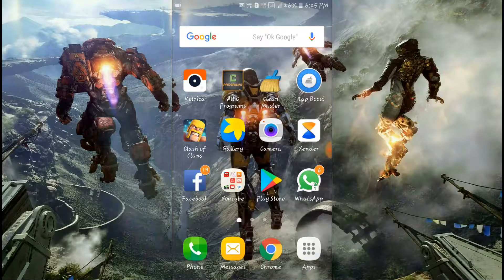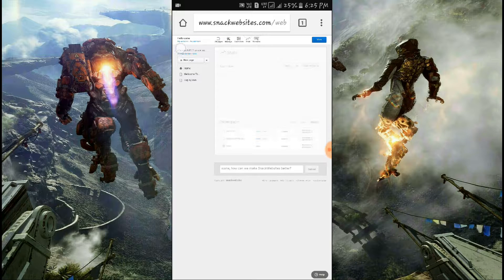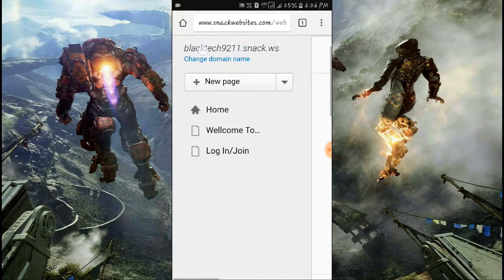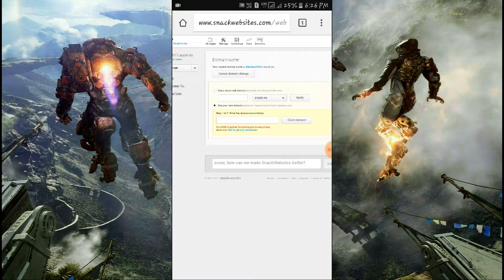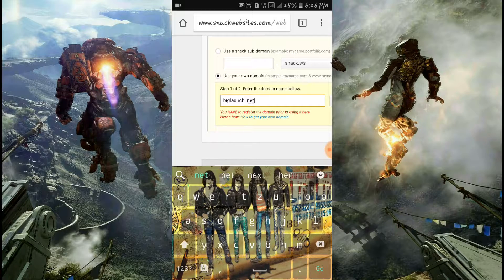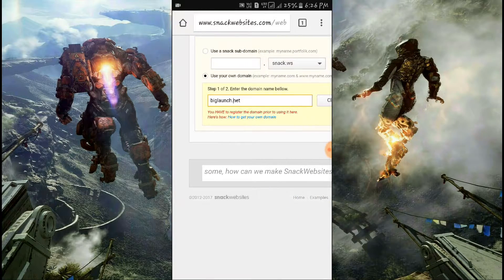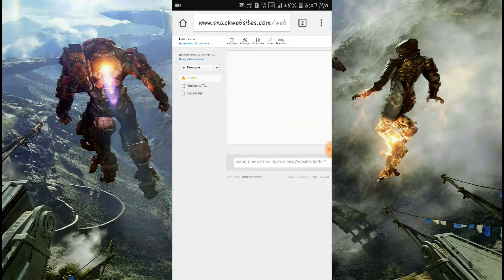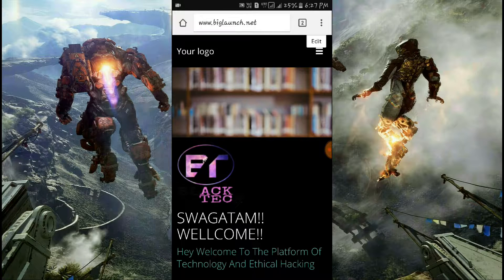how to get free premium domain name and hosting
What if i tell you at the end of this post you will be getting a free top level domain name for 1 year. I know buying a domain name is not a matter of big money but most of us couldn’t buy them as we have no source of online payment. And then we search for free offers to get free domain name and unluckily we don’t get any. But it’s not same day everyday, today you are going to get Free Domain name for 1 year without any hassle. Just Follow the steps correctly.

Country whose IP can be generated : Germany, France, Sweden, Denmark, Spain, USA, Italy.

TLD AVAILABLE ARE : .com, org, net, me, co in, in, us, co uk, uk, de, fr, and many more. Almost all.

Hello guys we are black tech official team . Today we are here with a new video
as u know we provide technical education and ethical hacking based videos that boosted daily life activity in a black hat manner .so if you are intrested to know about new ethical and technical knowladge then stay connected to our channel .we will provide our best hacking tips

THANKS_FOR_WATCHING_AND_SUPPORTING_US